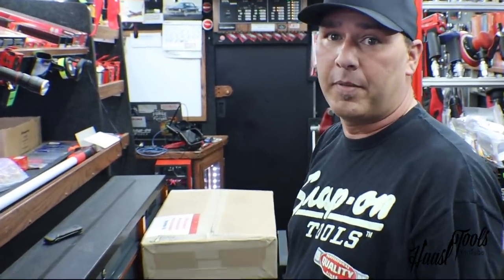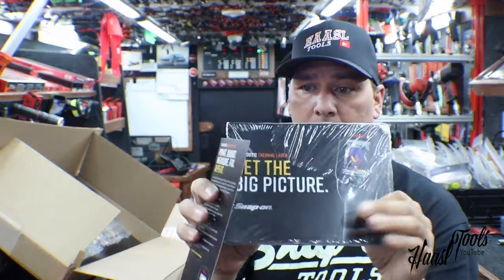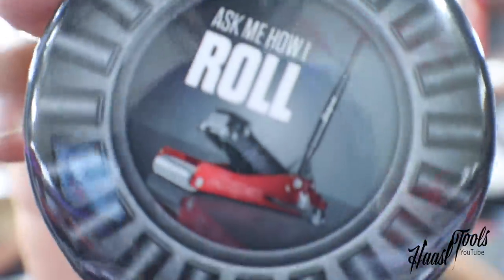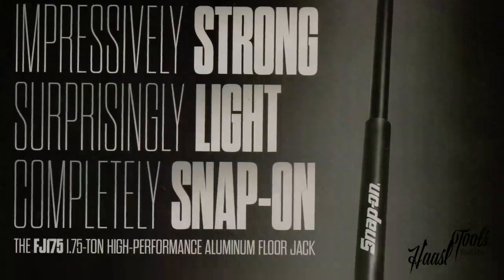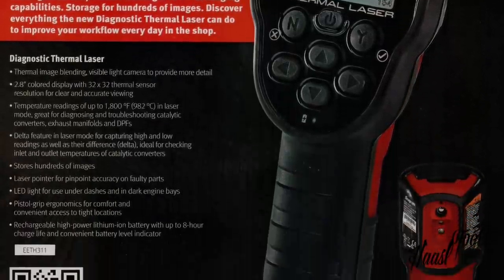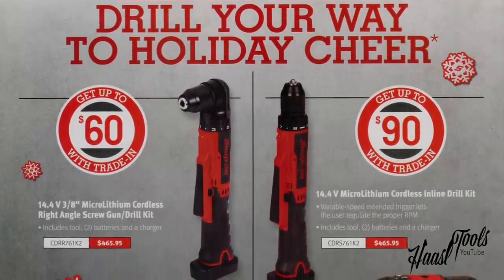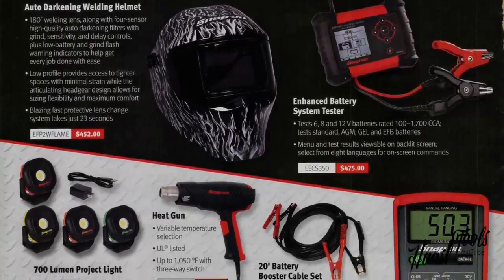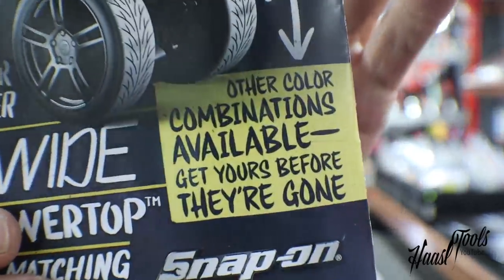December 2019 Snap On Hot Tools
December 2019 Snap On Hot Tools My name is Jermey   I am a snap on dealer in central Wisconsin, I love to do these videos to give you a little sneak peak into the snap on life.  I appreciate all of your support.  I have been a franchisee since 2011.  My helper “Tracker” comes to work with me every day.  You can see him in the videos from time to time sleeping or what ever working dogs do… he is a blast to have along and the customers love that he greets them every week. Thank you once again!!!
I don’t sell any thing from you tube, I am only here to provide a better look at the behind the scene.   I do not get paid from snap on for these videos.  I do this just because I love to share the experiences I have as a dealer. As always I CAN NOT AND WILL NOT sell tools out side of my area.
Facebook at snap-on Jermey haasl
ON SNAP CHAT AT JMANSNAPPYDOG
ON INSTAGRAM AT HAASL TOOLS
AMAZON LINK
CAMERA